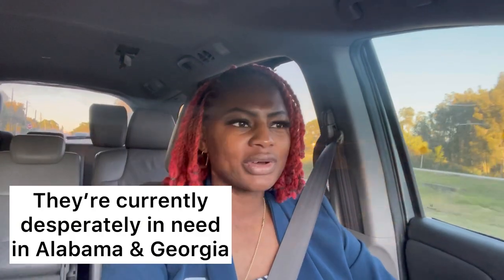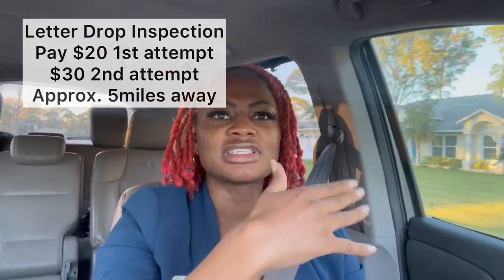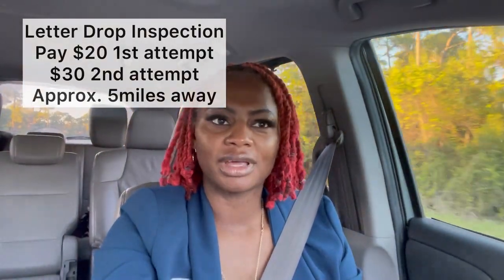HOW TO MAKE MONEY DELIVERING LETTERS | EASY SIDE HUSTLE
In this video, Brittney discusses an easy side hustle that anyone 18 years or older can do. Its called Letter Dropping. This form of field inspection requires very few materials.

Musician: LiQWYDg